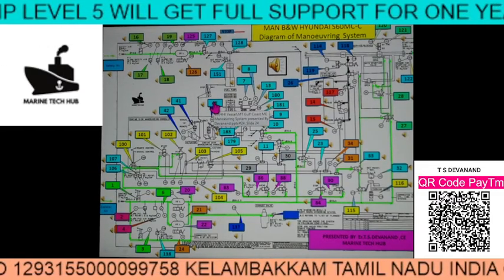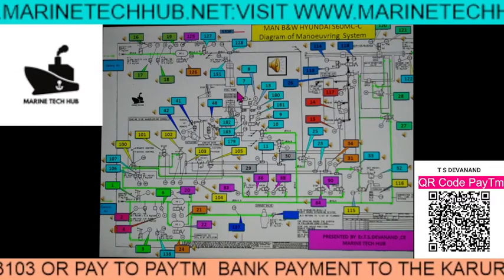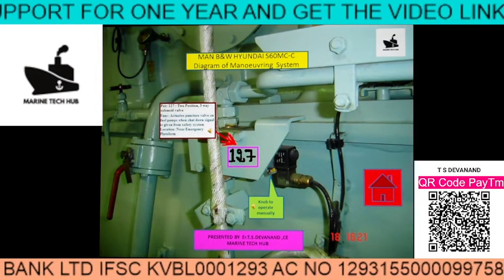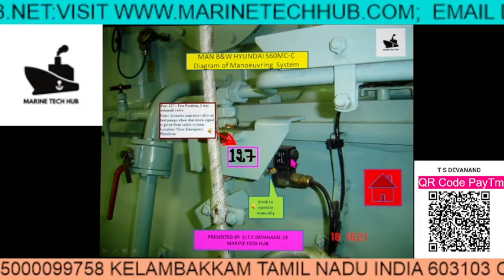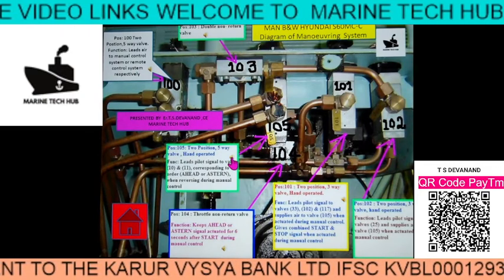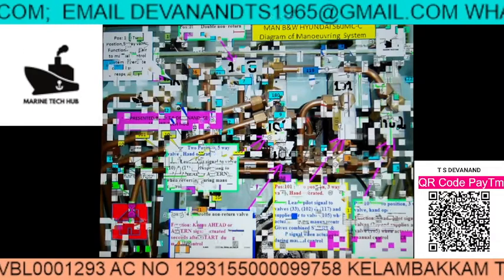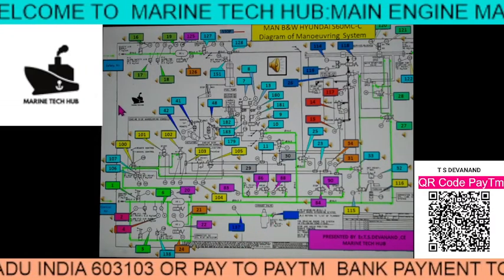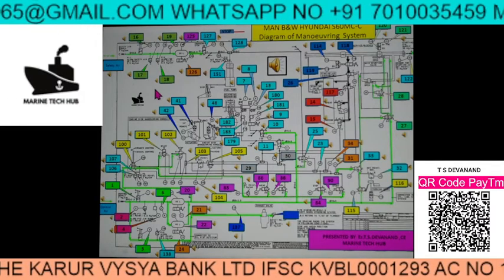Main Engine : Manoeuvring Diagram : Important Tips For Engineers